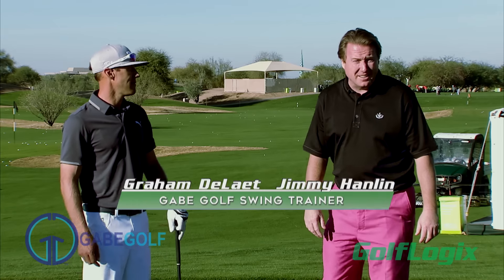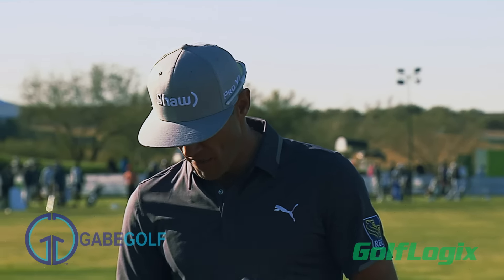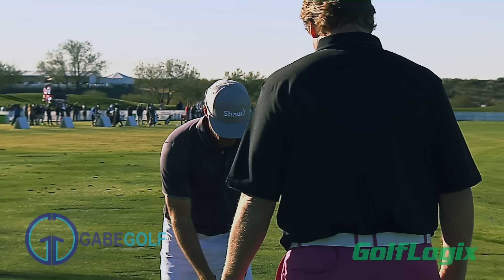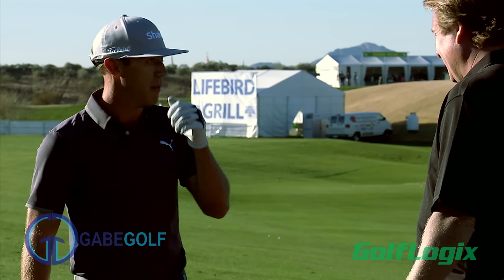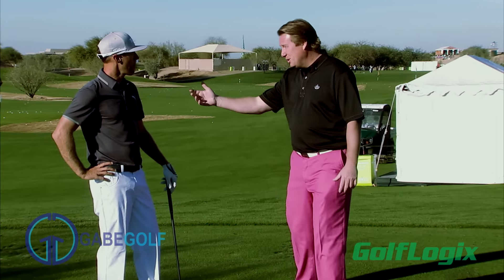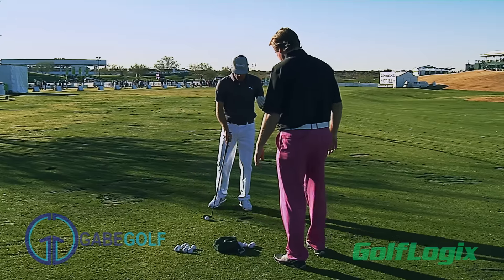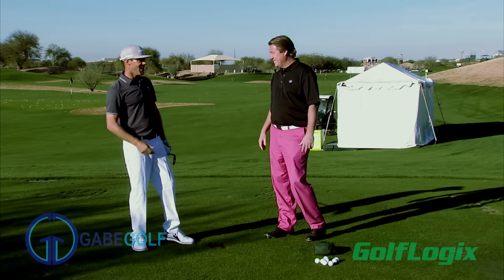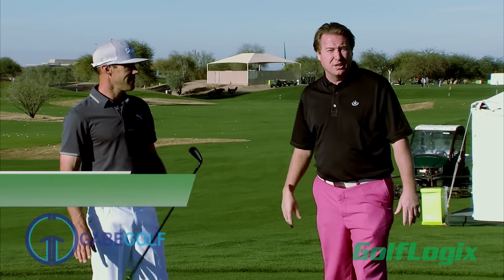Gabe Golf Swing Trainer on TOUR